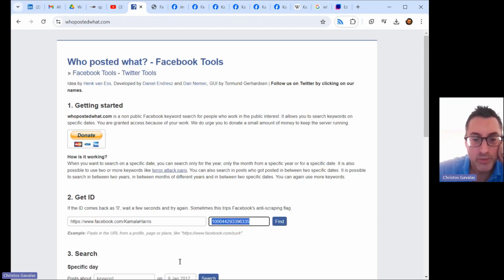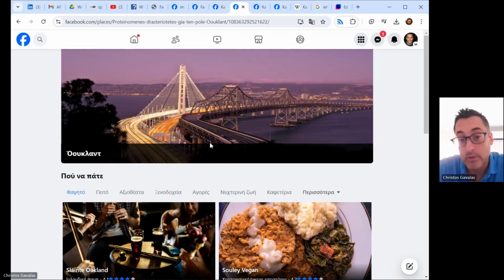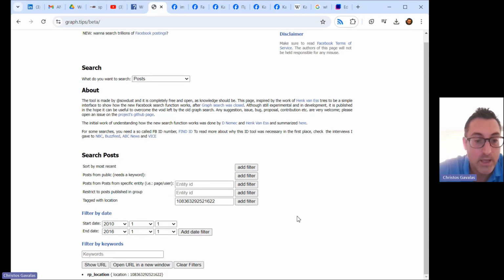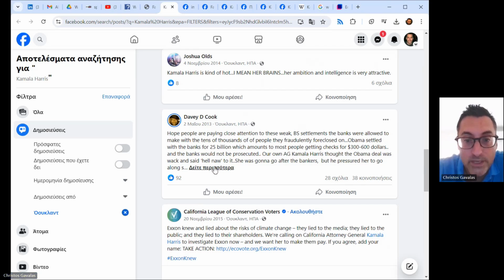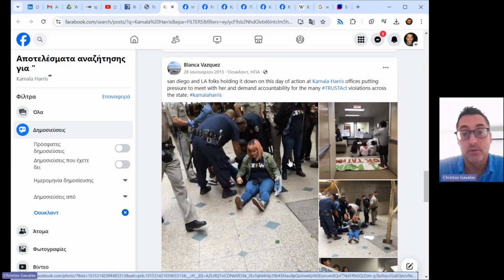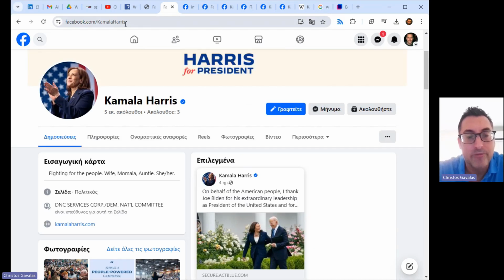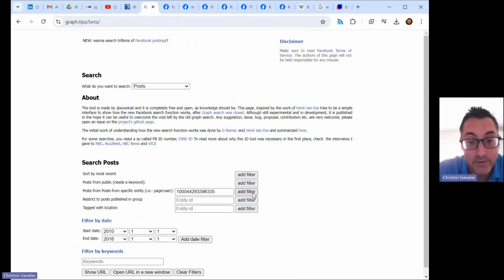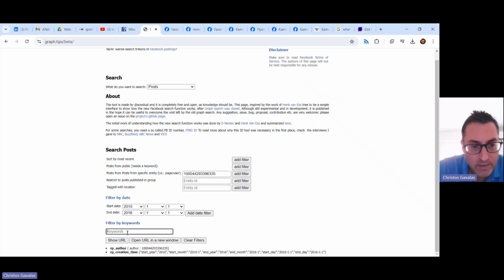Track the source - Assess the validity of an online source | Analysis project, Module 4, Session 4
In this session of Module 4: Track the source, we talk about how we can assess the validity of an online source